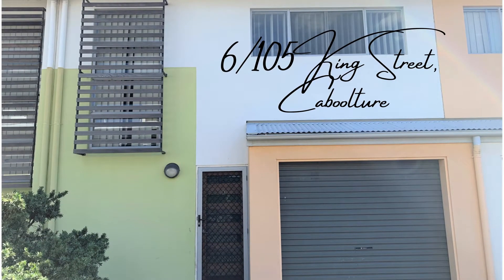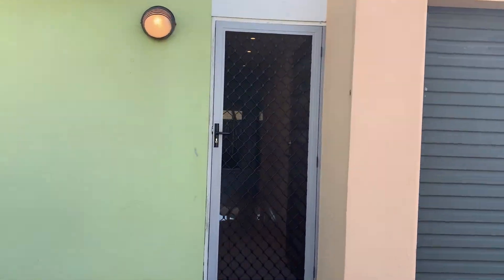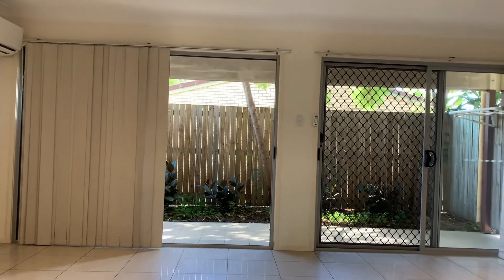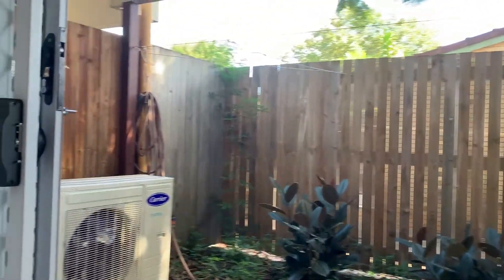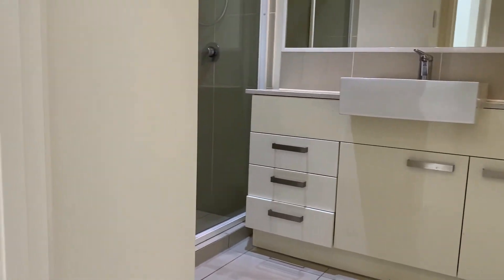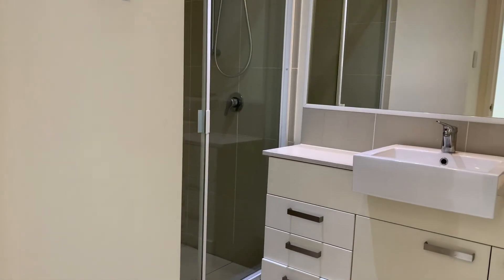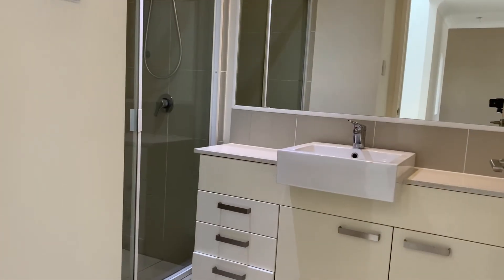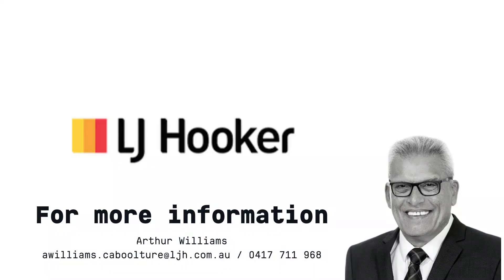6/105 King Street, Caboolture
Fantastic townhouse located on King Street, only minutes to Caboolture Square.
3 generous bedrooms, all with built in robes, 2 large living areas, private courtyard
Great investment or first home